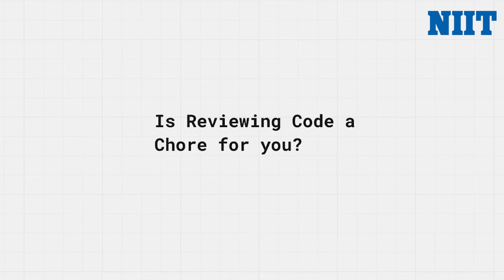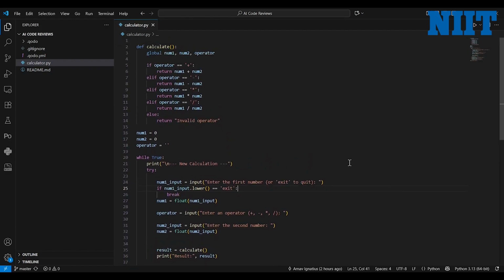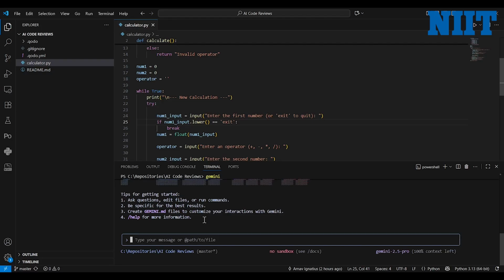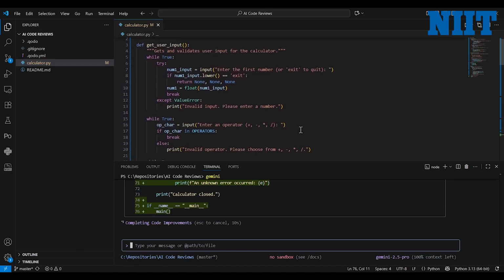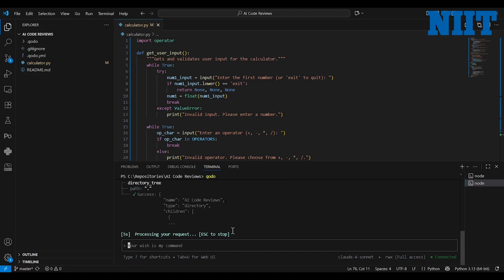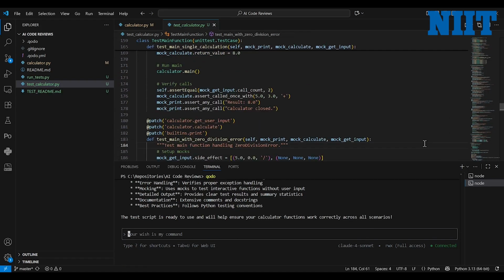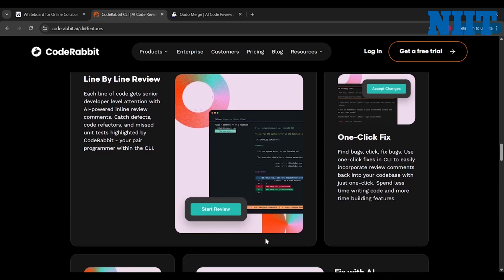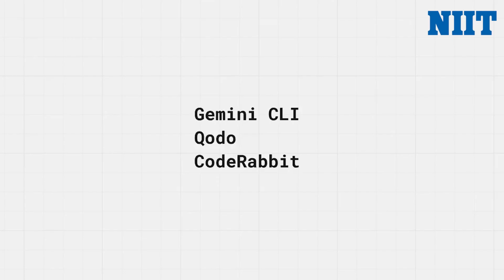AI Code Review Workflow | Gemini CLI + Qodo + Coderabbit Explained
Do you ever push code and just… pray? 🙏 That it runs, that it’s bug-free, and that your PR doesn’t trigger your senior dev’s wrath?

In this video, we’ll fix that with the ultimate AI-powered code review workflow. Using Gemini CLI, Qodo, and Coderabbit, I’ll show you how to take messy code from liability to production-ready.

👉 What you’ll learn:
✅ Gemini CLI → Your AI senior dev in the terminal (refactor & improve code instantly)
✅ Qodo → AI QA engineer that auto-generates test coverage
✅ Coderabbit → AI reviewer inside GitHub/GitLab PRs

We’ll start with a “bad” Python calculator, refactor it, test it, and then polish it with automated pull request reviews. By the end, you’ll see how AI can transform your workflow—saving time, catching bugs, and letting you focus on the big picture.

Want to master AI & ML and lead in this exciting field?
Check out NIIT’s Postgraduate Program in AI & ML (link below).